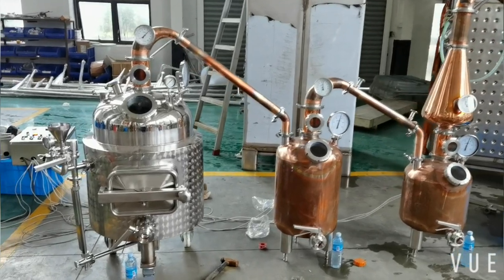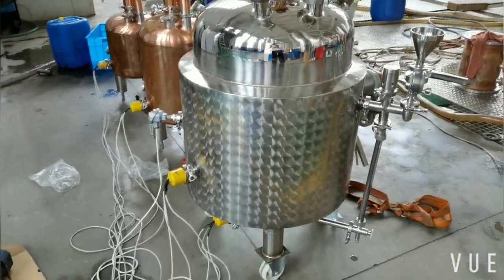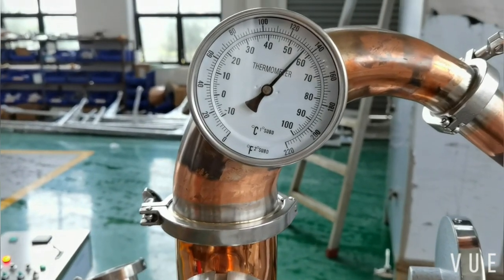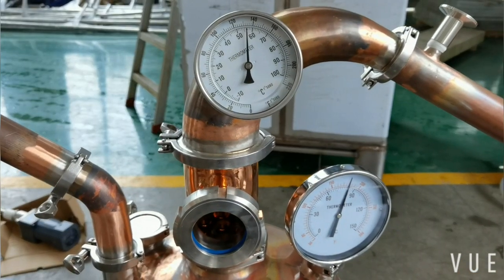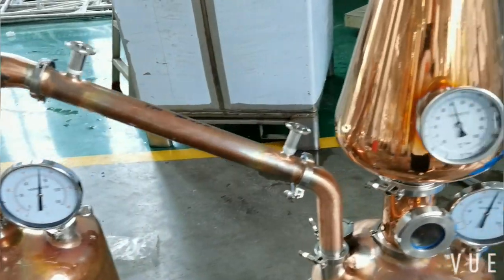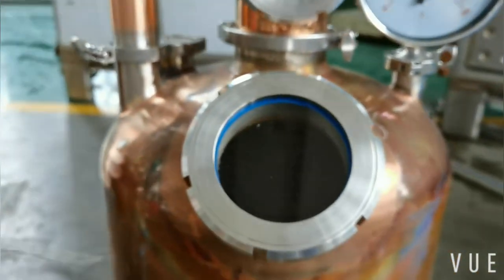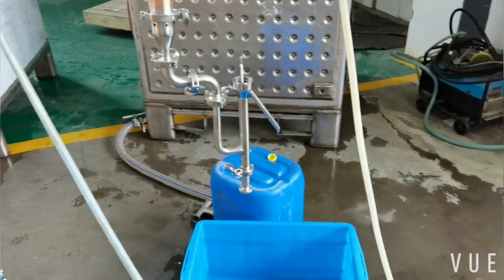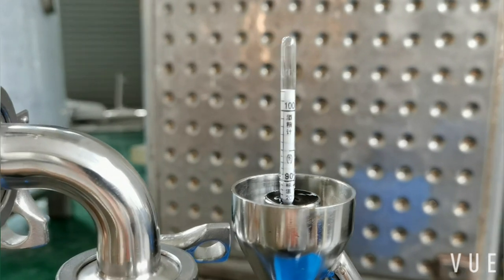Test run Two(100L Thumper still for rum)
Penny Jiang / sales manager
Daeyoo Tech. Co.,Ltd. Wenzhou (Brewing and Distilling manufacturer)
Wechat(most popular chatting software in China): pennyjiang2005
NOTE: You can add Facebook group"DYE distilling and brewing Platform" to see more updates of our brewing or distilling equipments.